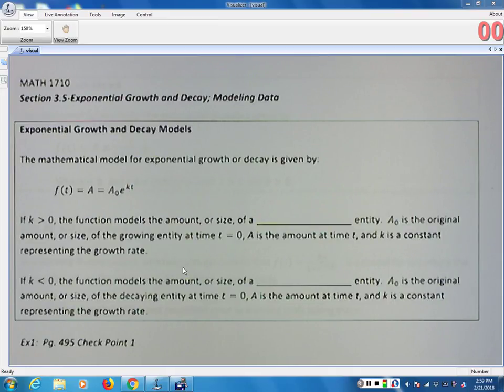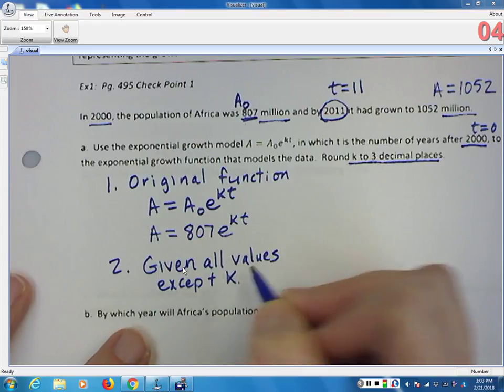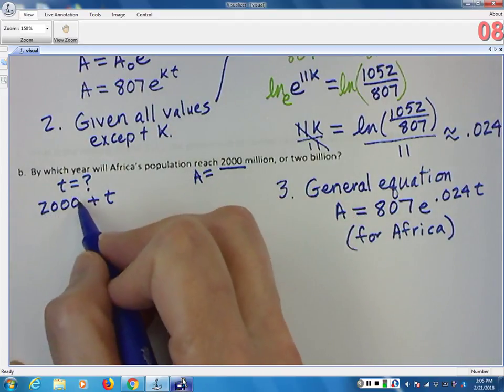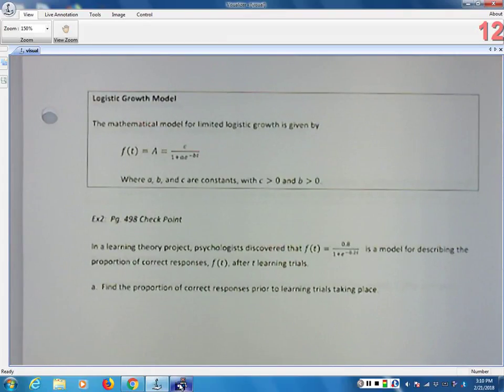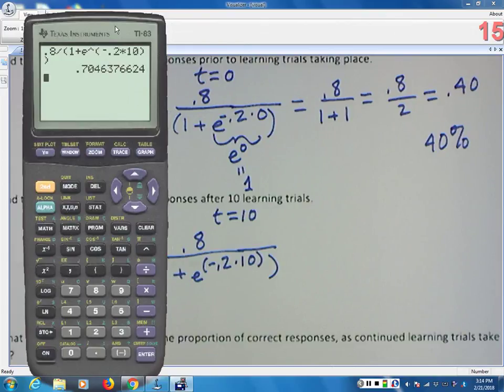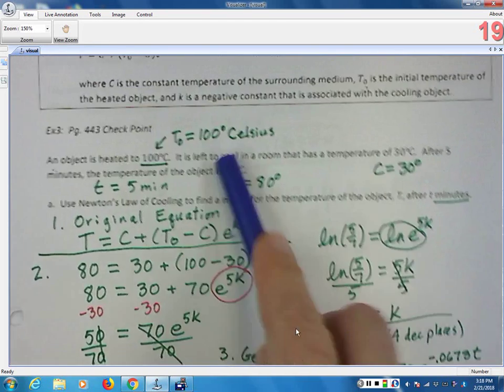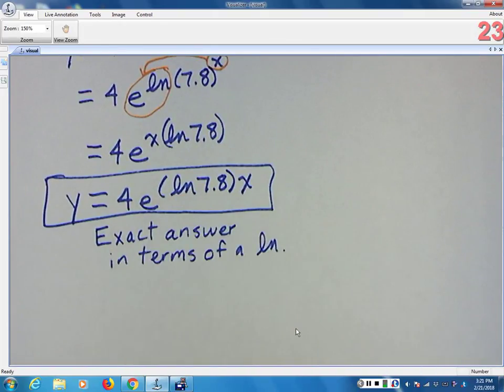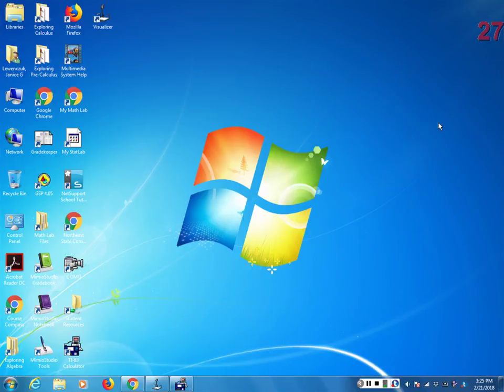Wed, Feb 21, 02 58 PM Section 3.5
Applications with exponential functions